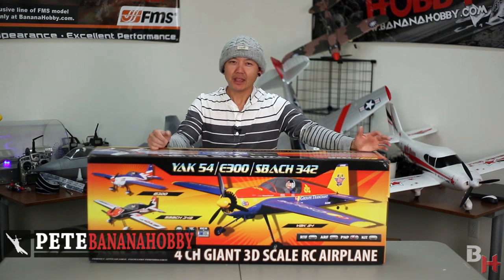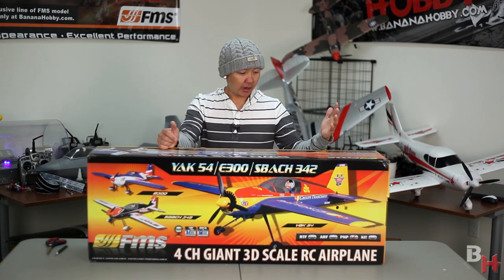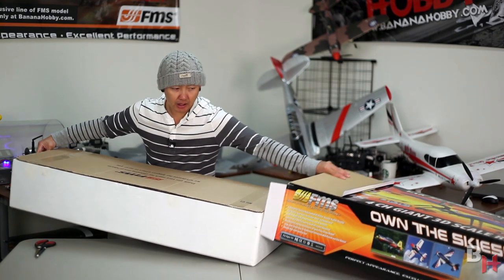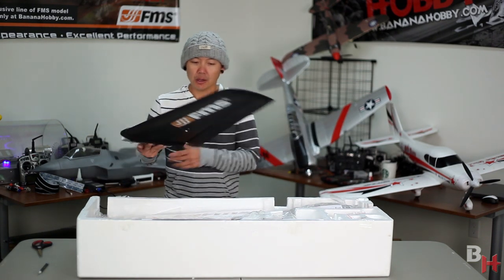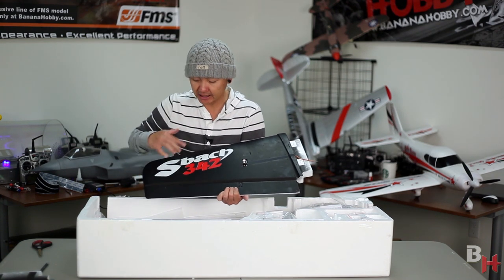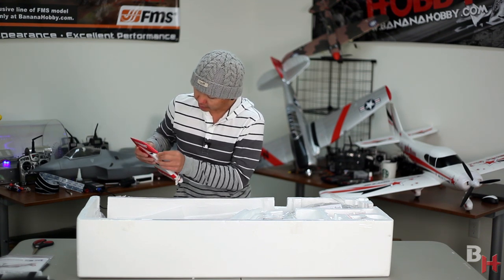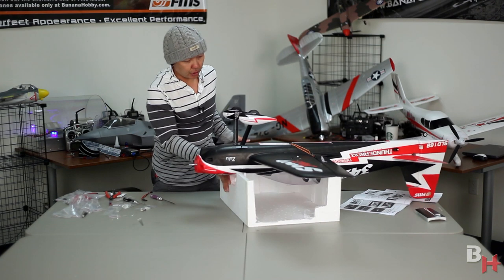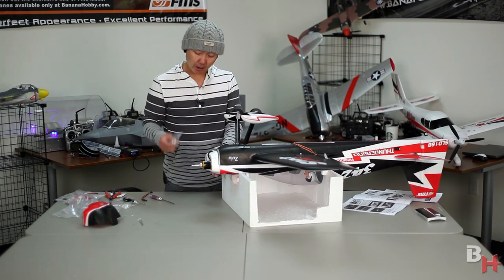SBACH 342 FMS | Box & Build Review | Aerobatic 3D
This Sbach342 is coming soon to Banana Hobby!  Thank you for joining me for this "Box n' Build"!  Here you can see first hand what comes out of the box and just how easy the build is!